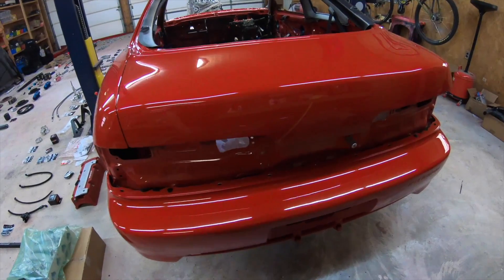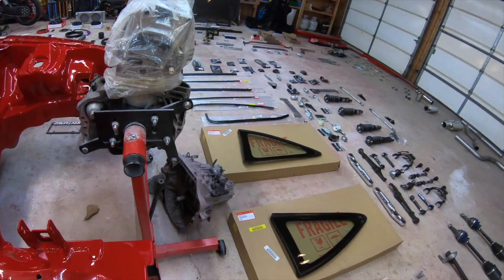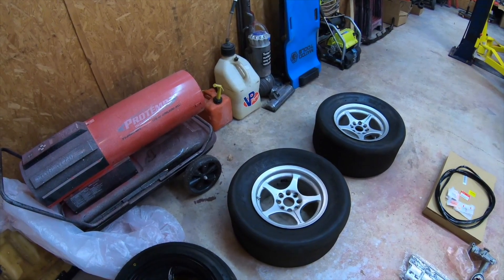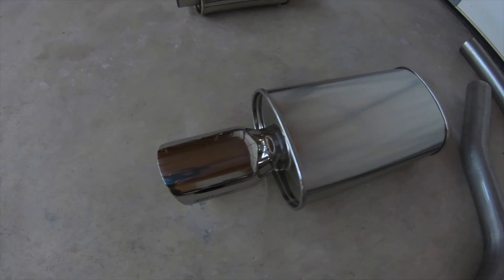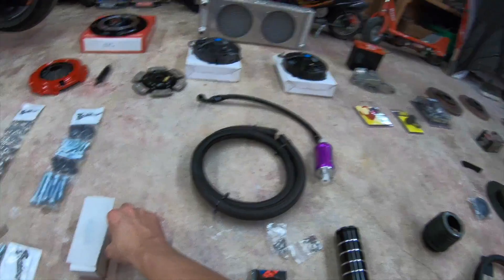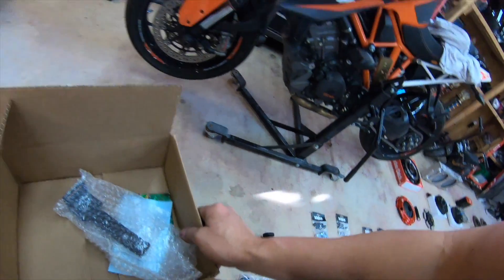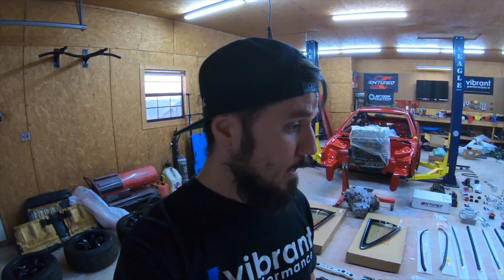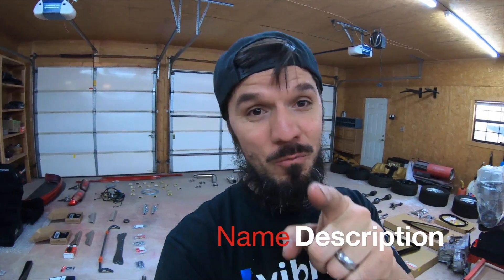BUDGET build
Some of you guys might know that this build started as a budget build and now Im broke, hehehe... No really guys I just wanted to tell you that in time and with hard work we can all do it together, same way I'm doing so can you, God is been good to us and I use this media to let the world know that our trust is in Him alone and everything we have or do Is for the glory of God, well you might say " men I will never get there " or " you don't understand where I'm coming from " or " bro you are so stupid to invest the much into a car " I can tell you this, God  give us all diff talents, the question is what do you do with your talent?
I want to make a diff in this world
I want to love everyone
I want to pass on knolege
I want to pass on motivation
I want to help this community
I want not for my name or fame but for Gods Glory
Im here to tell you that God never gave up on you my friend, and I know this might not be car related but this is the message I have for you today..
Im not perfect by any means and I'm still trying to figure out but while I do that I figure I take you guys with me on this journey. Y'all be blessed and can not wait to meet some of you in person once this car is done...